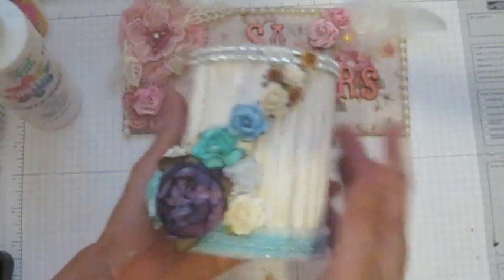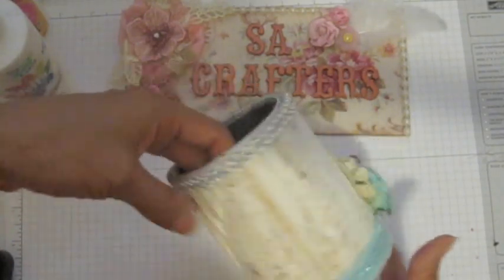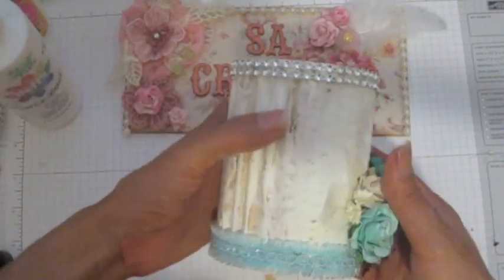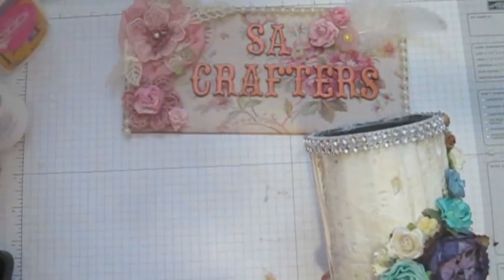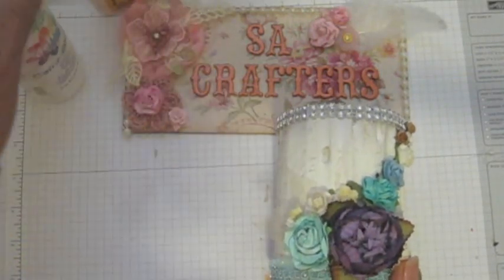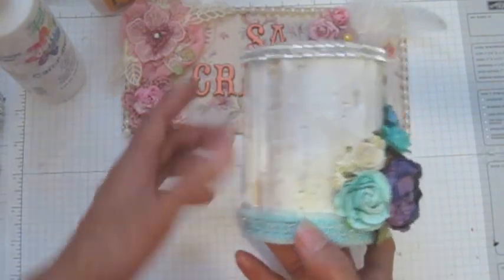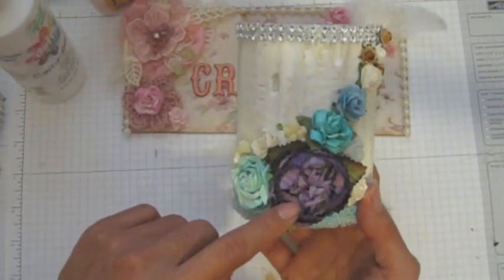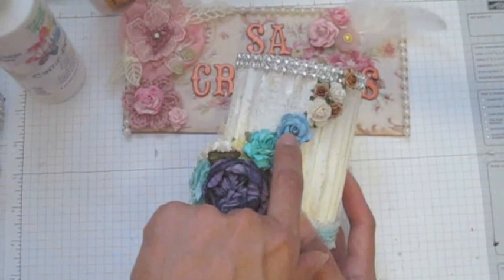Altered Tin can and Cody video!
All my tutorials are free for personal use, and who make for family numbers or for sale small profit. But you DO NOT have the copy right to publishes in magazines with out my permission!